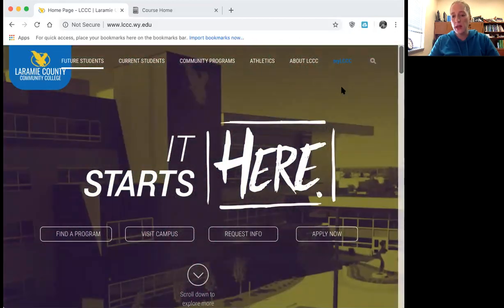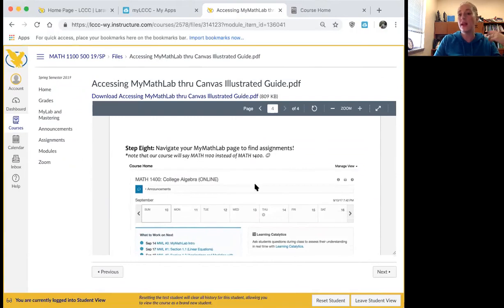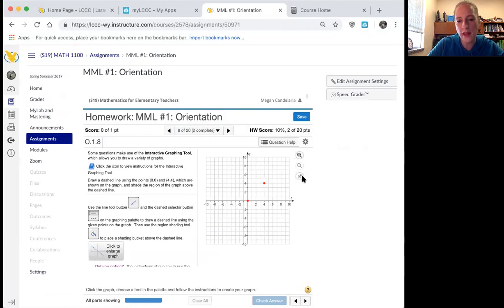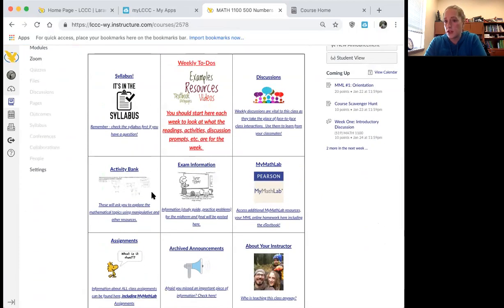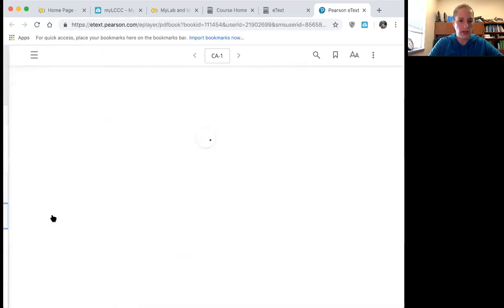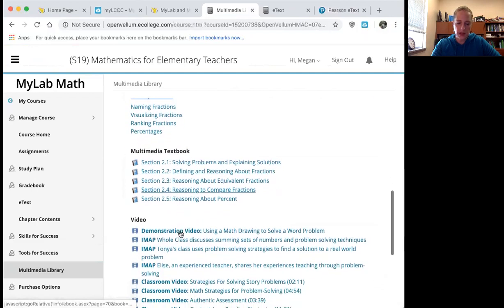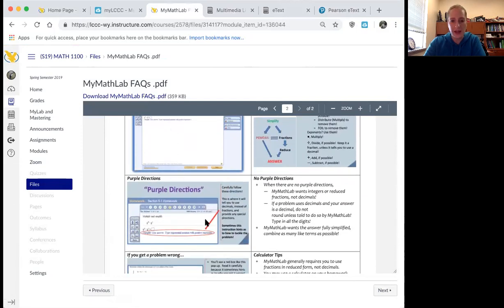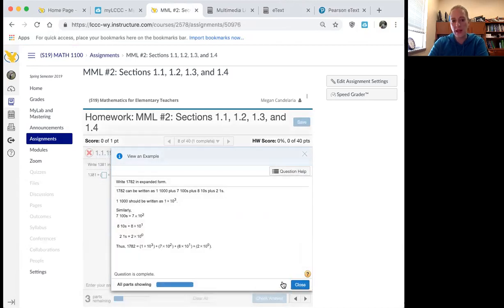Intro to MyMathLab, approx. 16:18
Introduction to MyMathLab for MATH 1100, Spring 2019.